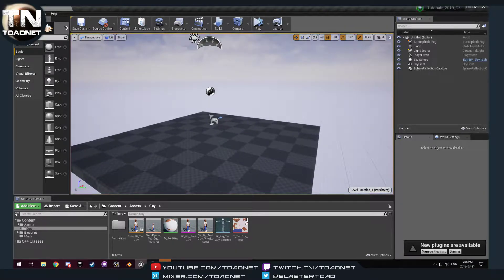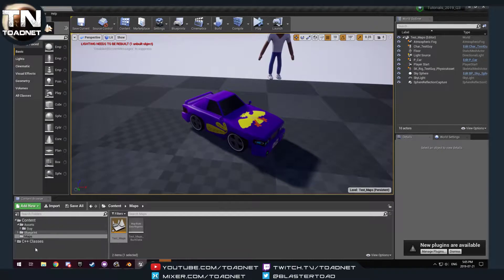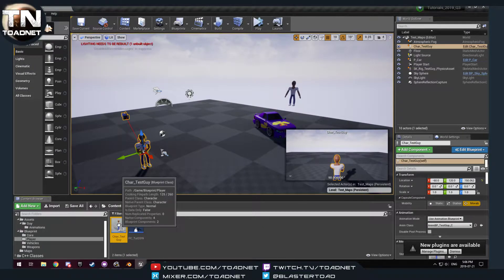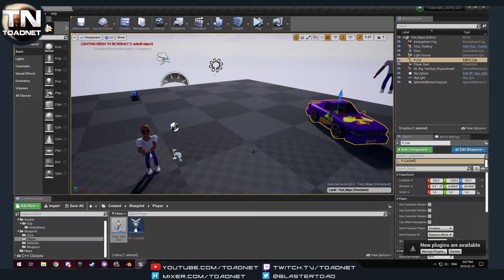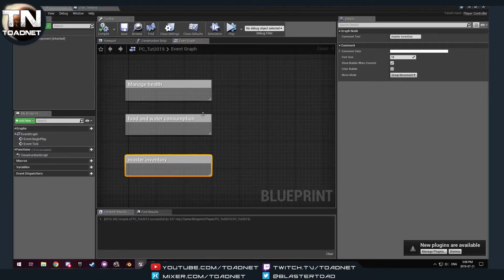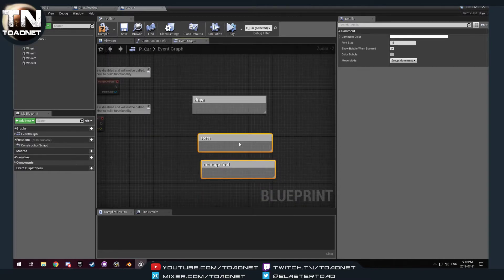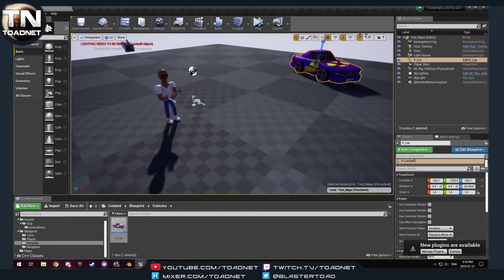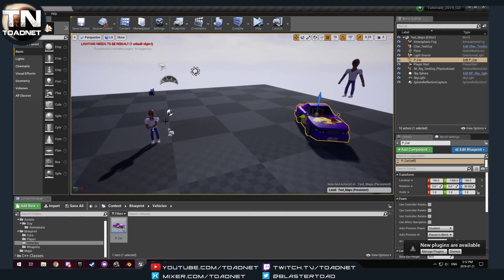UE4 Questions: Vinhj - What is the player controller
Hopefully this clears some things up for you.